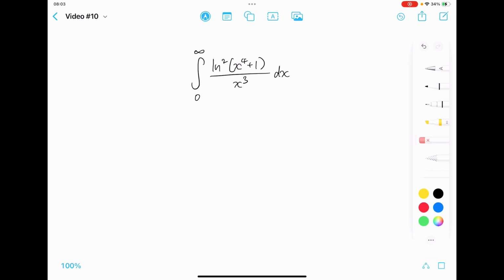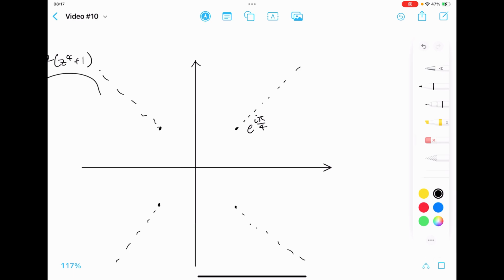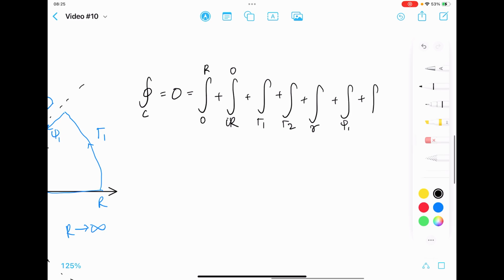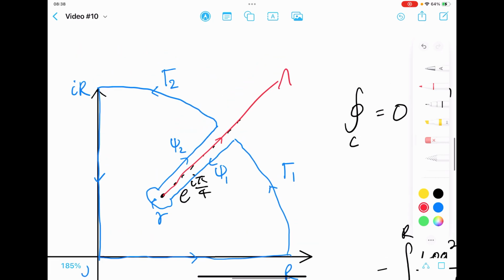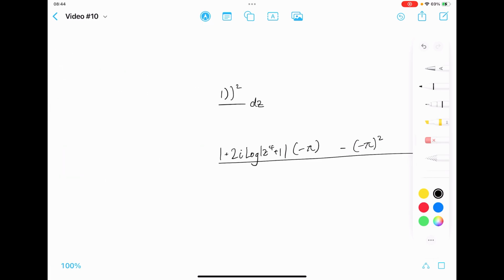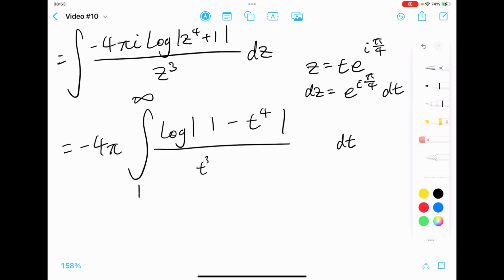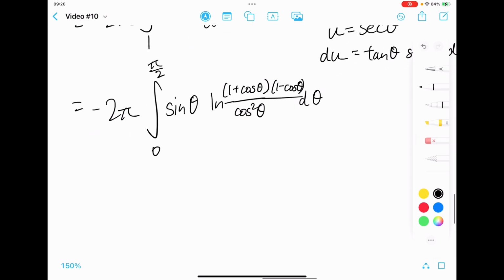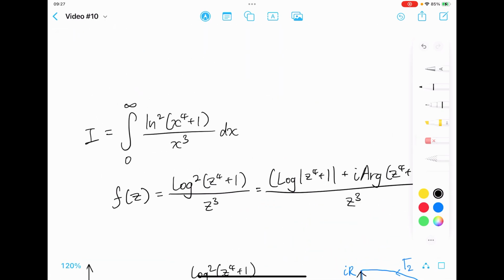Nice integral evaluated using contour integration!!! + bonus integral :)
you have no idea how many cuts i had to make for this because i have a massive cough

correction: to remove the pole at z=0 define f(0)=0 not f(0)=1